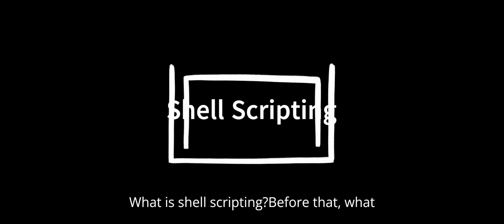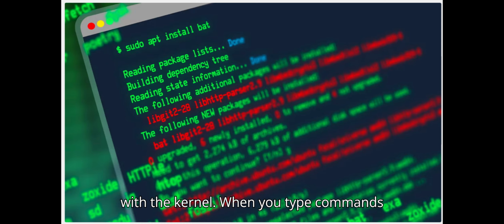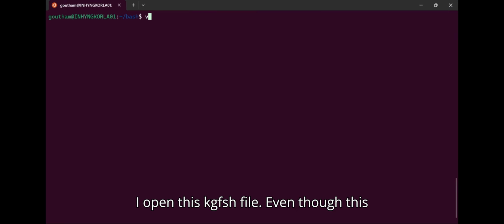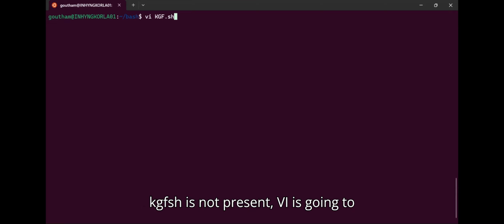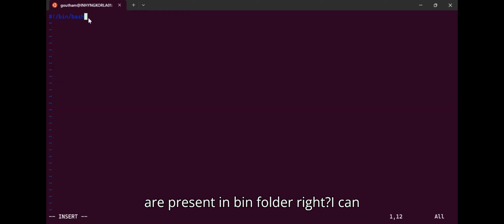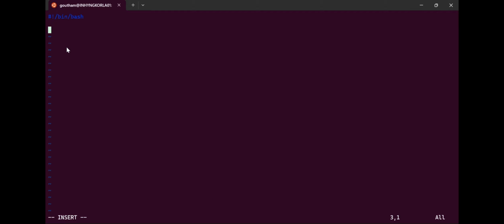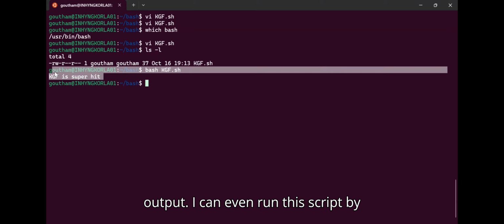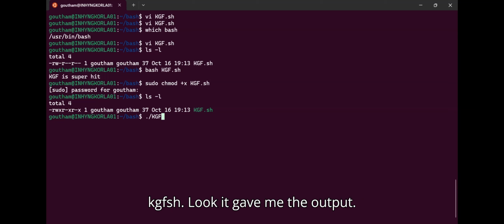⚡ Shell Scripting Introduction :For Every Cloud and DevOps 🌩️ Engineer! 🚀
🌟 Discover the Power of Bash! 🚀 In this quick intro, I’ll explain what Bash is, what  shells do, and how to start your first simple shell script. Whether you're aiming to become a Cloud or DevOps engineer, understanding Bash is essential! 💻

💡 In this video:
- What is Bash and Shells?
- The importance of the first line (Shebang) in your script
- How to write your first shell script step-by-step

If you're curious about scripting or just getting started, this is for you!